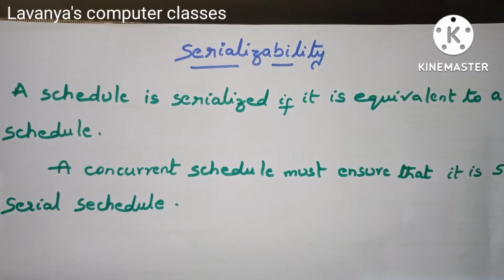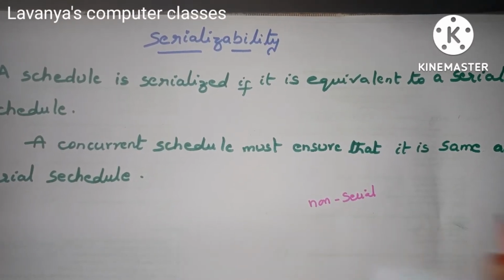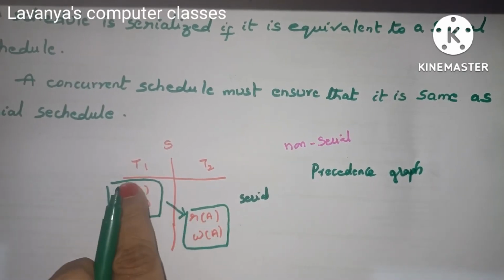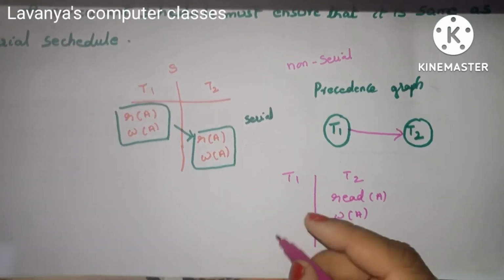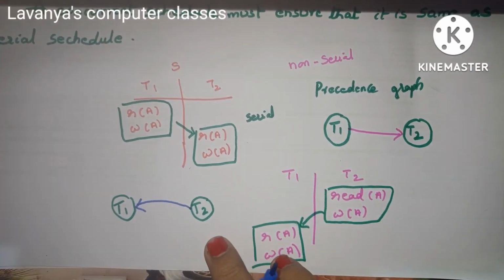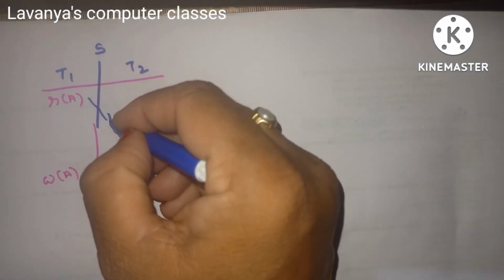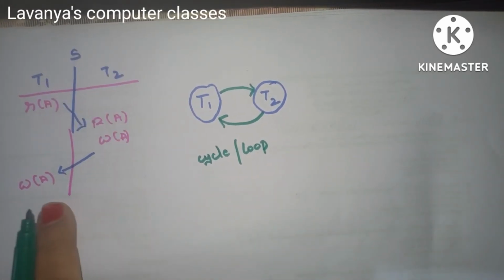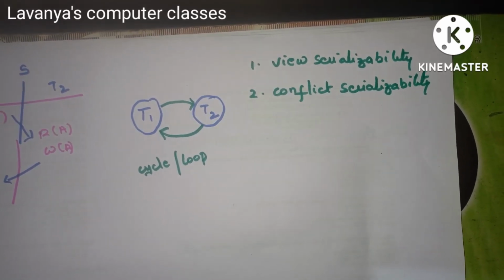Introduction to serializability | serializability in DBMS| types of serializability